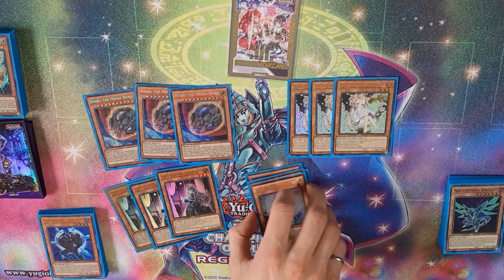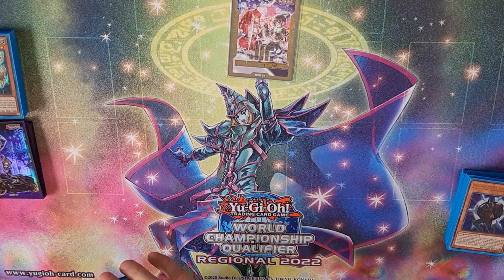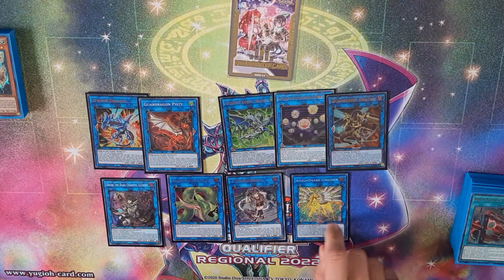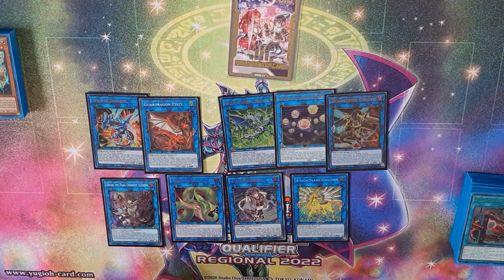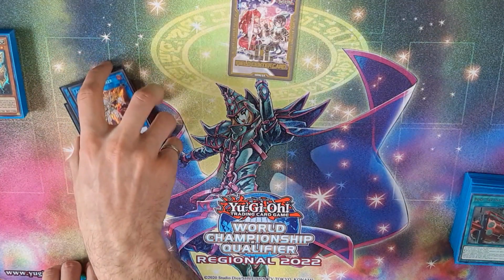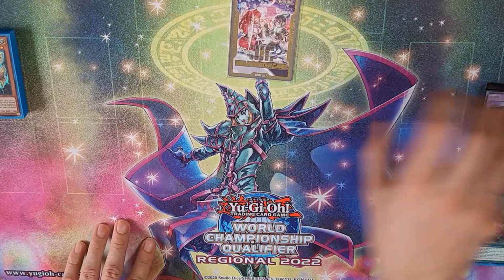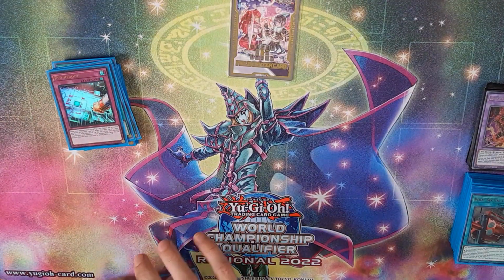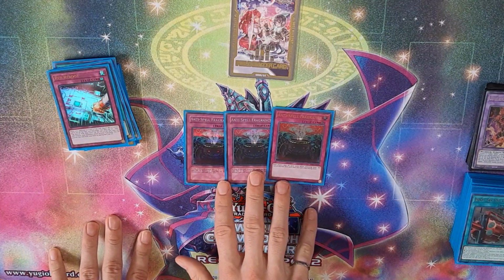5th Place Regional Top 30 April 2022 - Dragon Link DPE Deck Profile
My newest Dragon Link deck list that I placed 5th/Top 8 with at a Remote Duel Regional with.